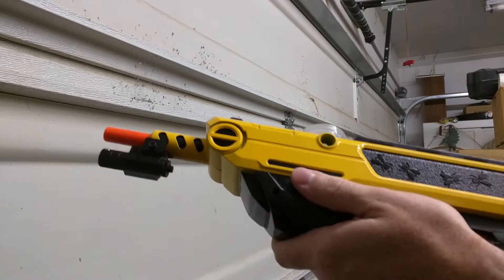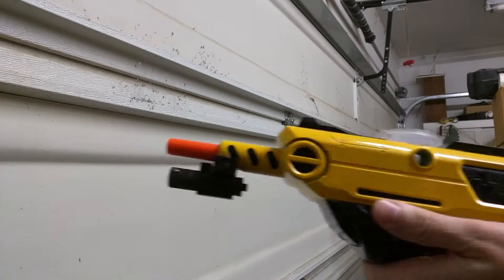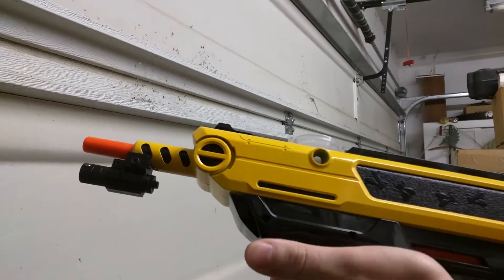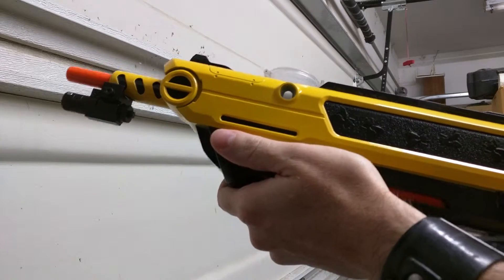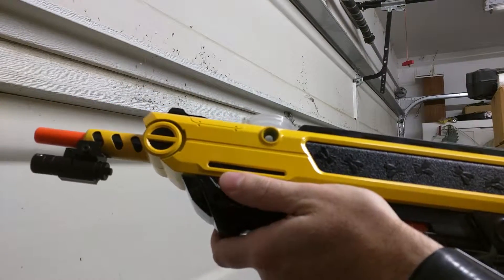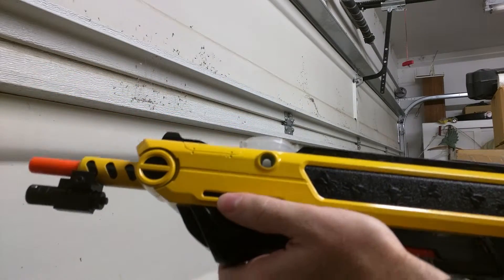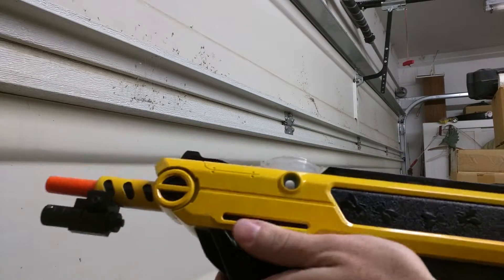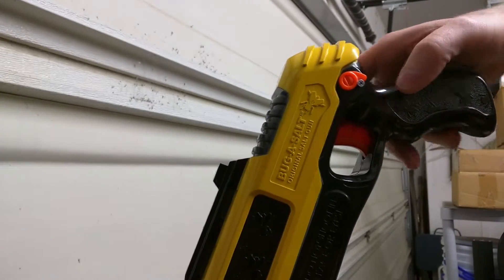Bug A Salt rifle safety defeat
How to disable the safety on a bug a salt rifle in about a minute.